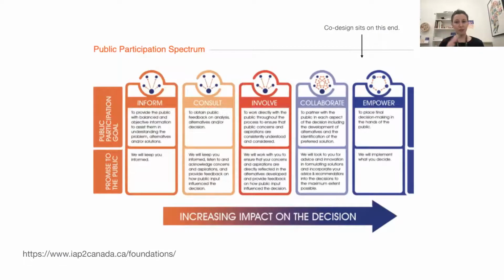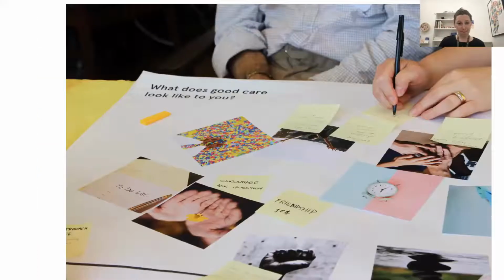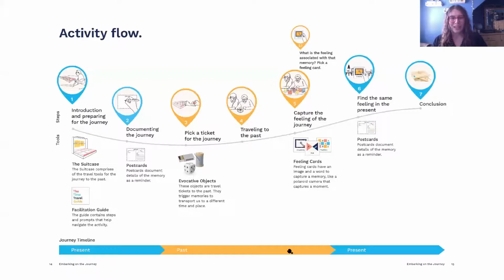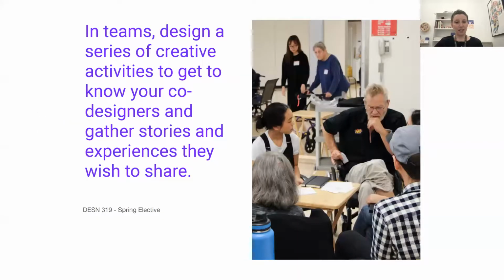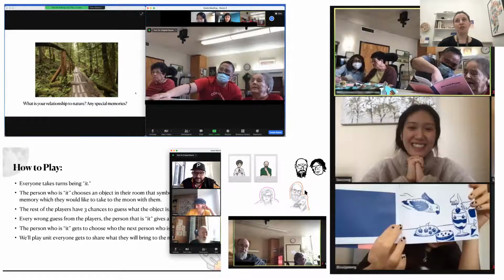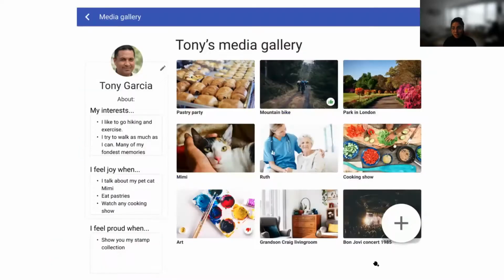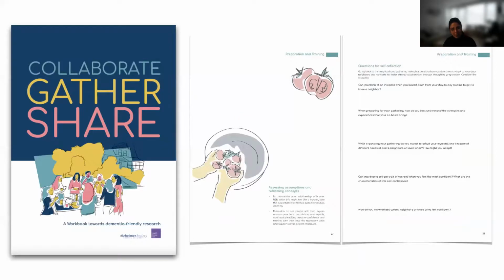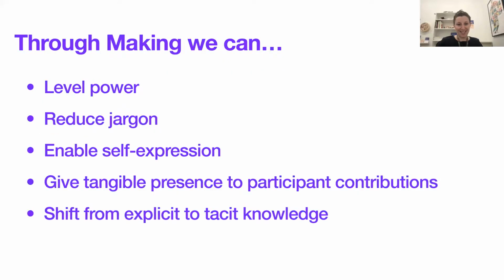PPF2022: Dementia & Design: Co-designs role in improving patient-oriented research practices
Friday, March 11, 10:05
4a